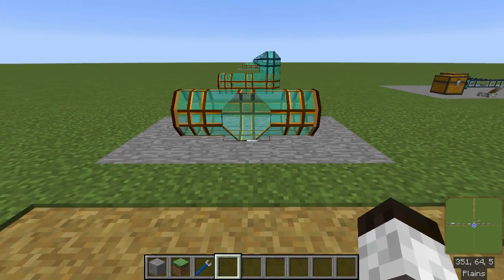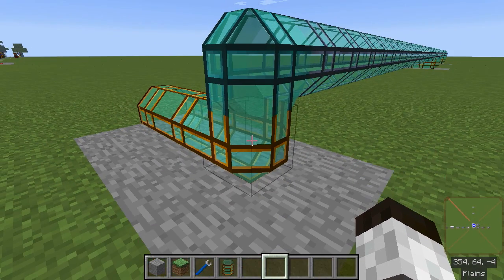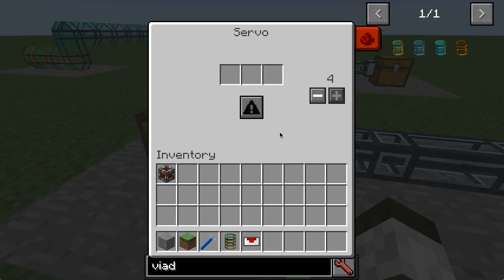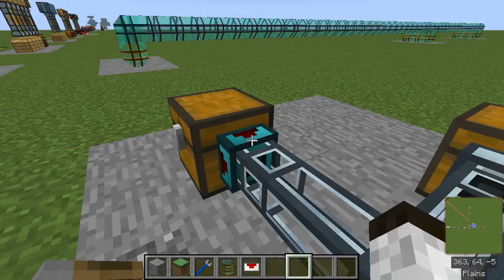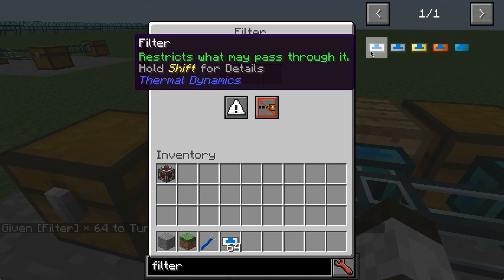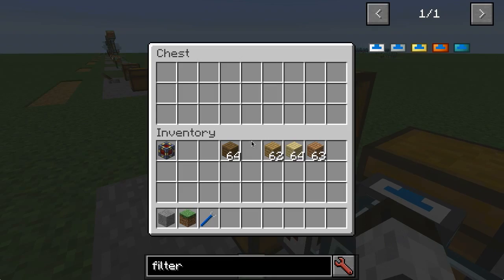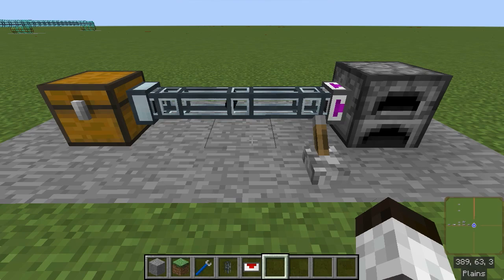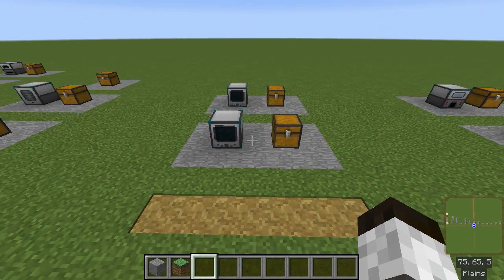Mod Spotlight: Thermal Expansion, Part 6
This is the final part in a 6 part series on Thermal Expansion, Thermal Dynamics, and Thermal Foundation.  This video finishes the discussion of this amazing set of mods with a discussion of Viaducts, Servos, Filters, and Retrievers.